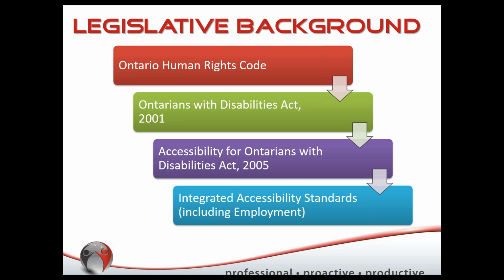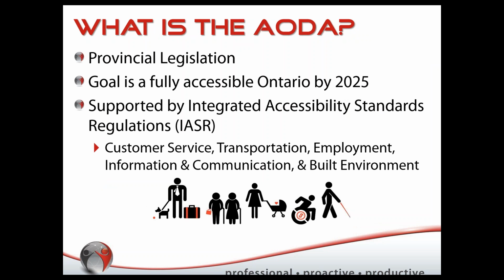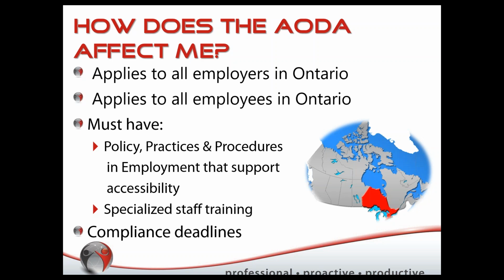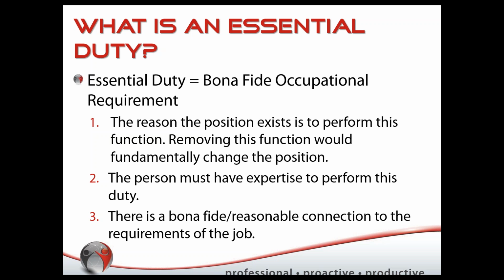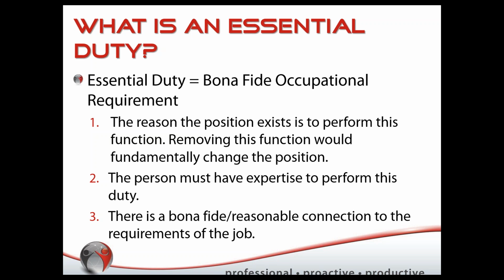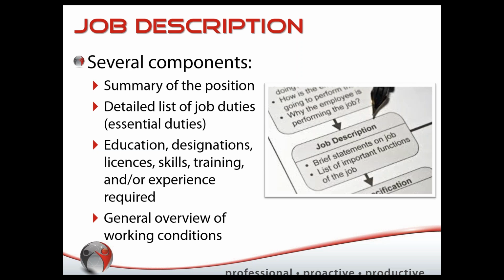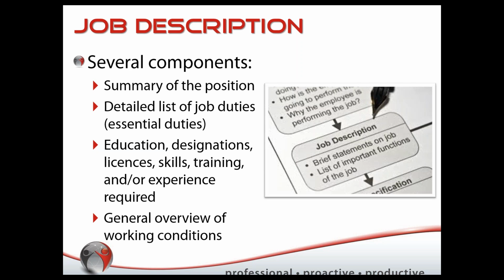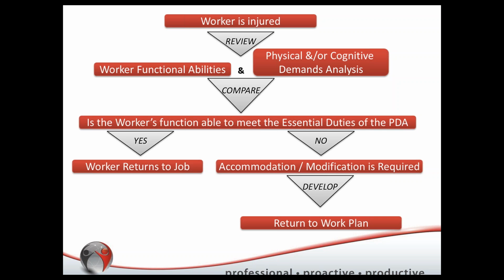PRO webinar: Workplace Accommodations Based on Essential Duties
PROergonomics monthly webinar: February 17, 2016